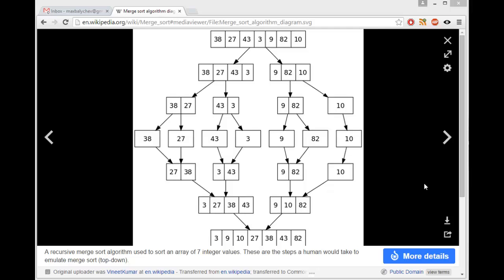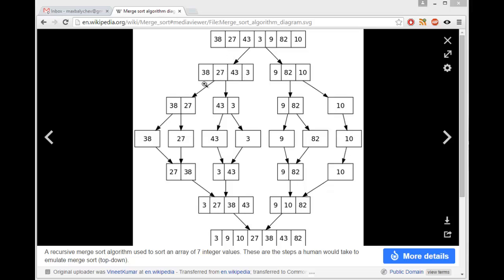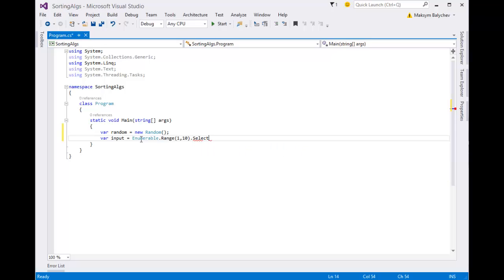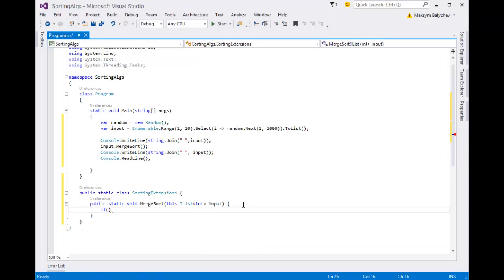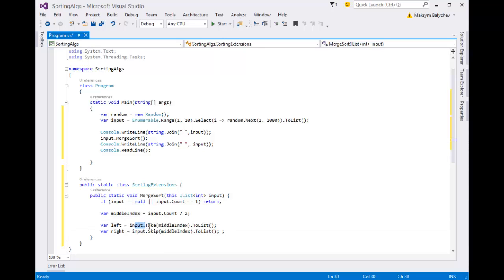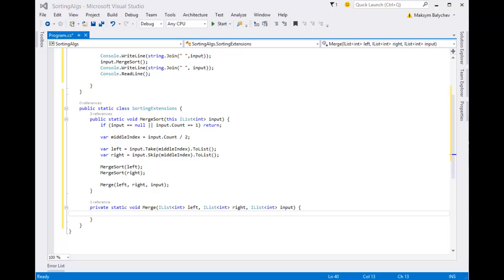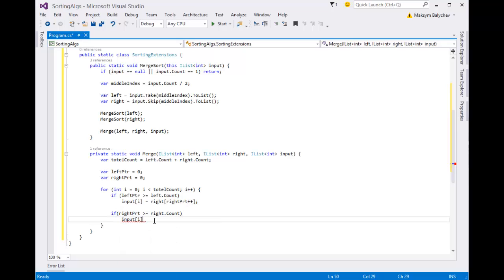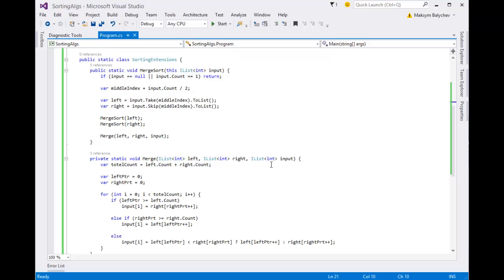Algorithms #1: Merge Sort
Merge Sort algorithm and its implementation using C# language